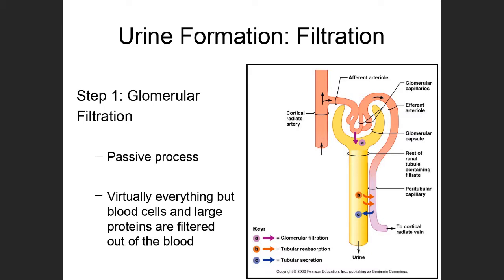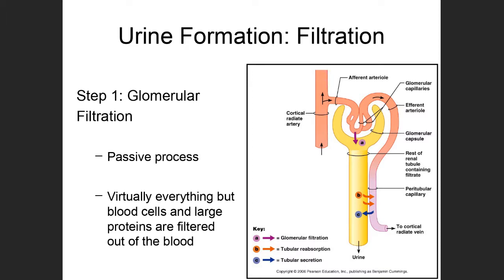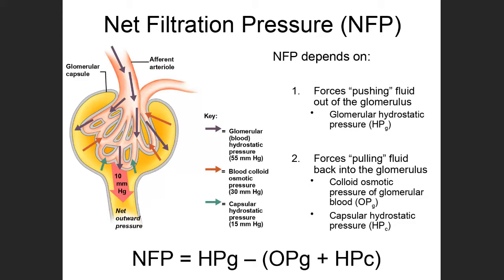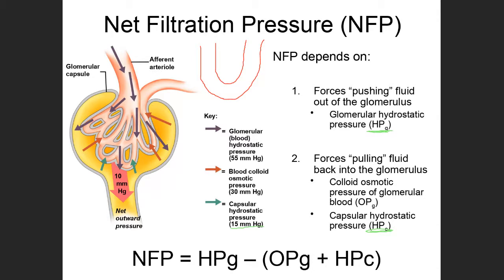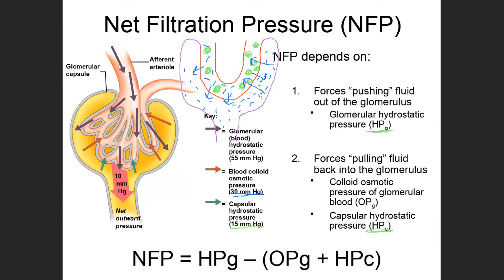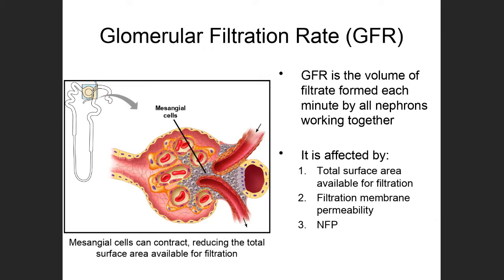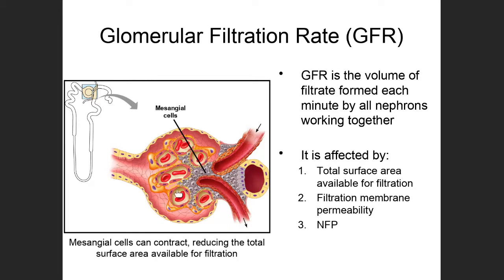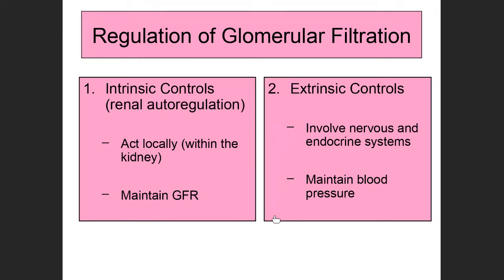Glomerular filtration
This video discusses glomerular filtration, NFP, and GFR